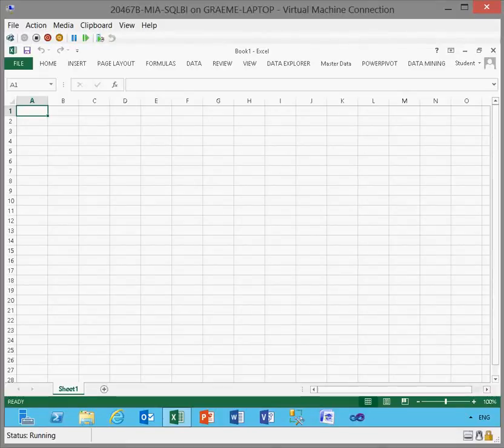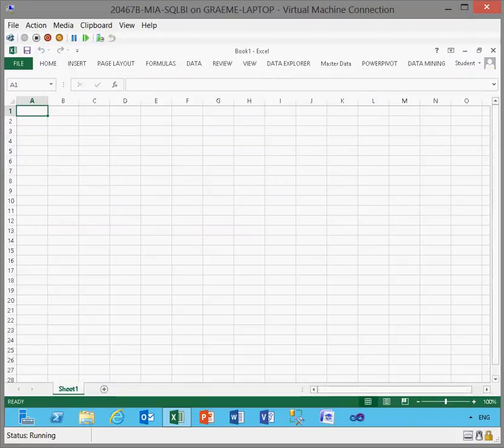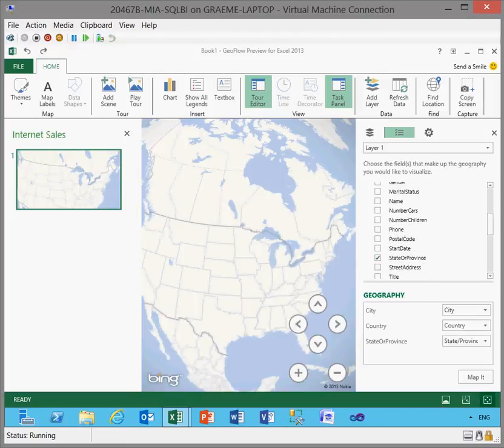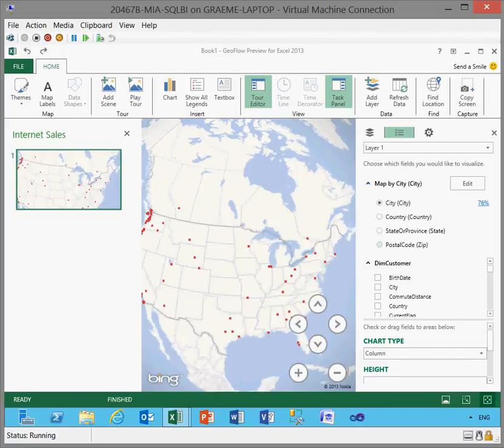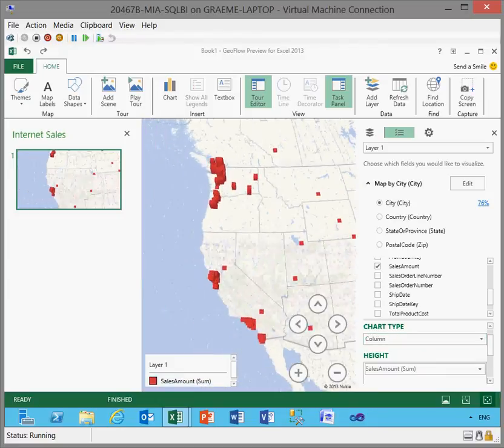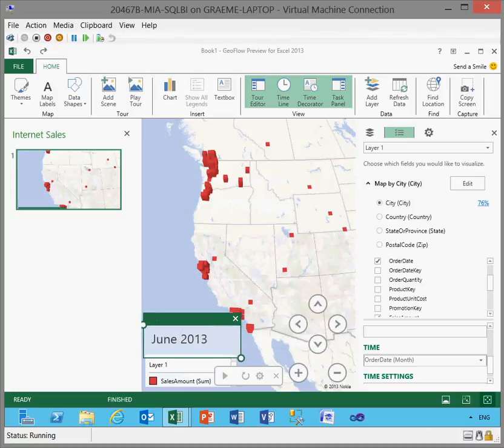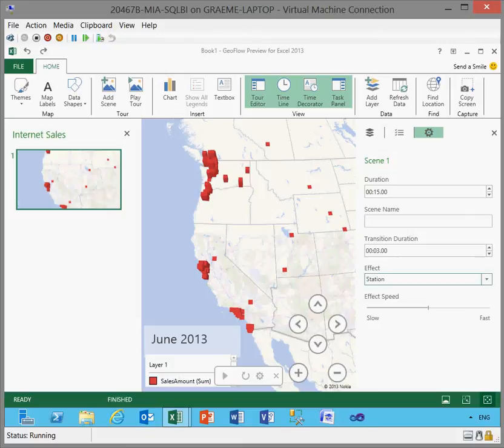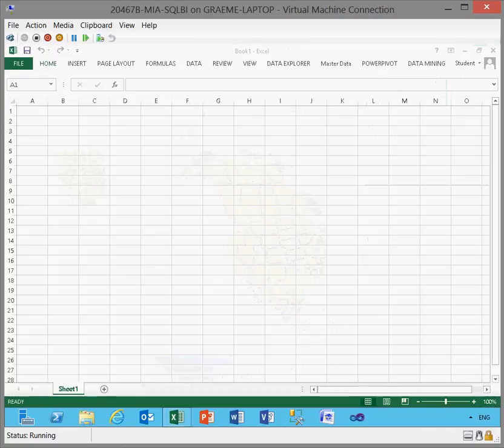Geoflow (Power Map)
Demo of the GeoFlow Add-in for Excel - a preview of the Power Map component of Office 365 Power BI as announced at the Microsoft Worldwide Partner Conference.